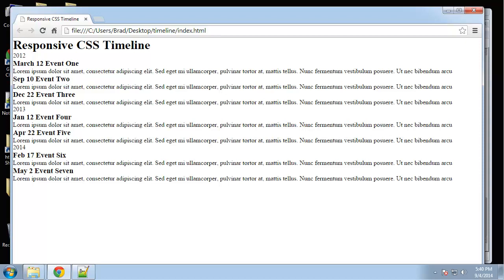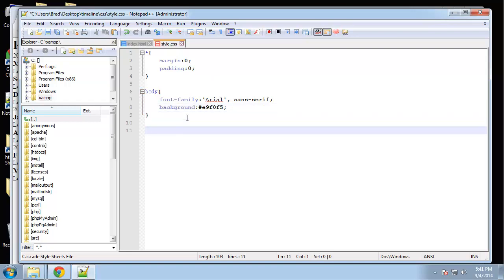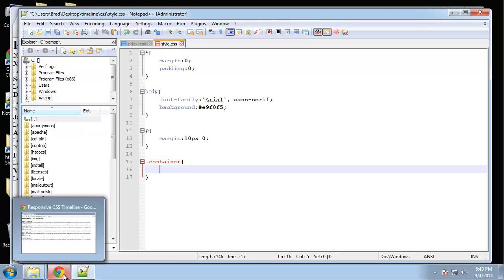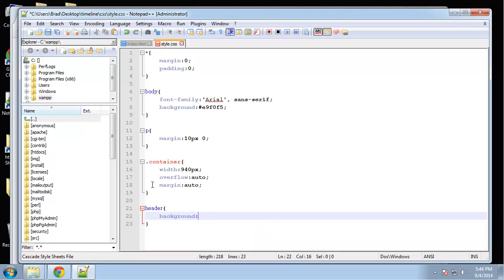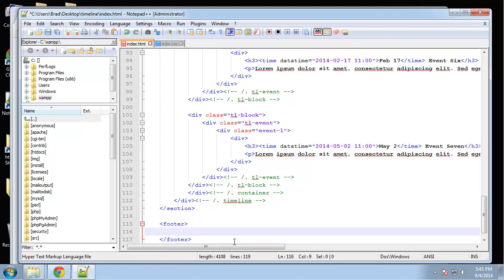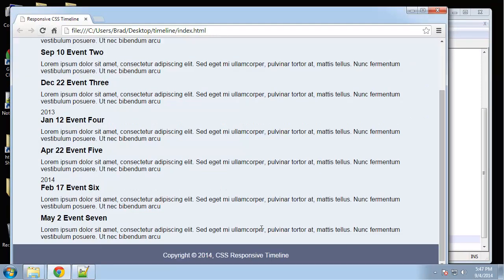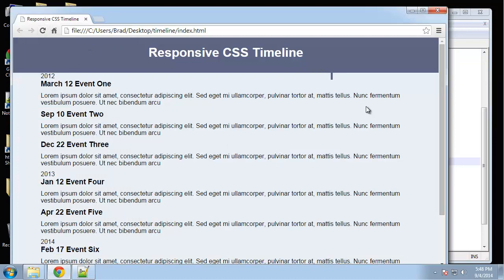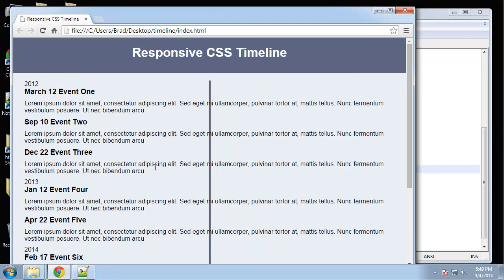Timeline Page CSS